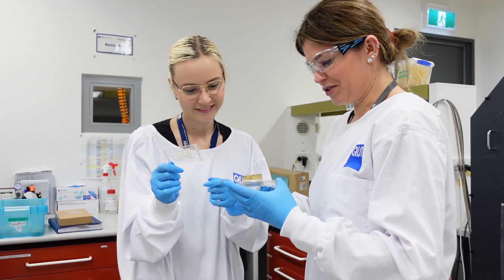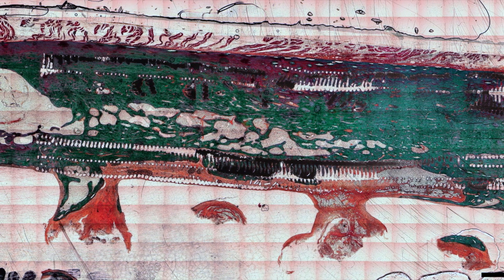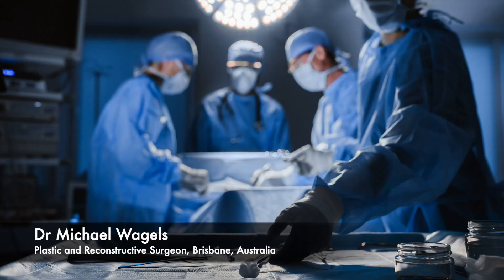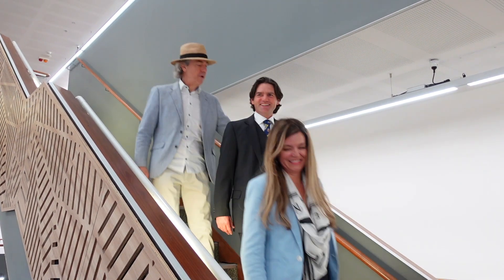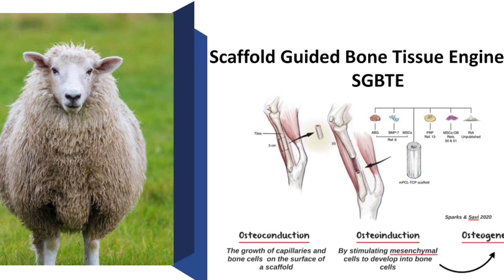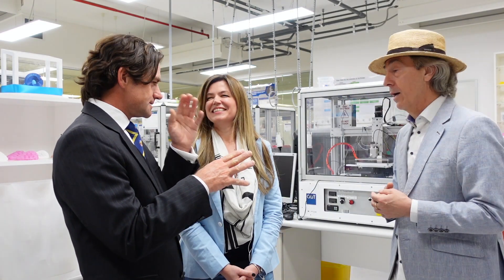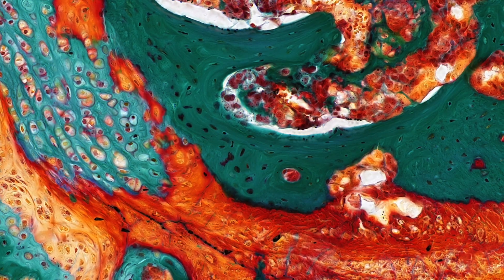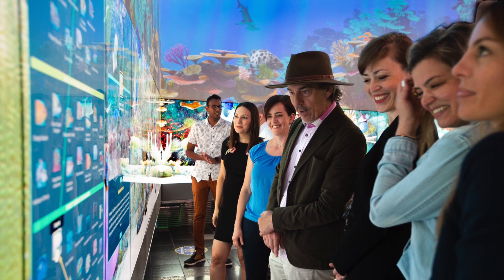Bench-to-bedside research - reconstructive surgery and regenerative medicine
Our research focuses on the in vivo characterisation and evaluation of 3D printed scaffolds applied to the reconstruction of large segmental bone defects in pre-clinical large animal models. This area of study holds huge potential for advancing regenerative medicine, eventually helping patients with complex bone reconstruction needs.

Dr Flávia Medeiros Savi and Distinguished Prof Dietmar W Hutmacher’s collaboration with orthopaedic and plastic surgeons Dr Michael Schuetz and Dr Michael Wagels further enhances the credibility and applicability of our findings.